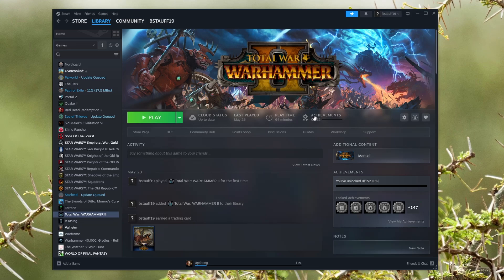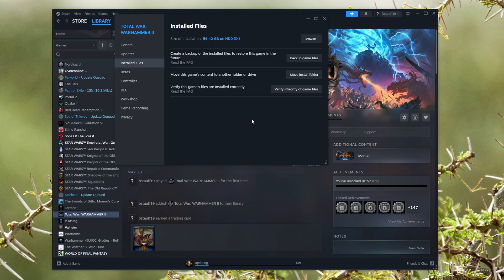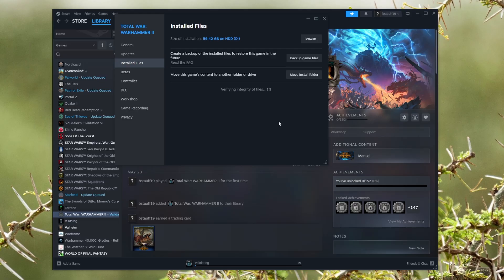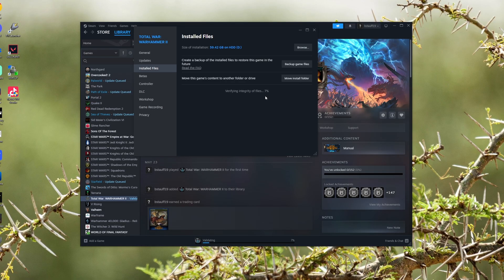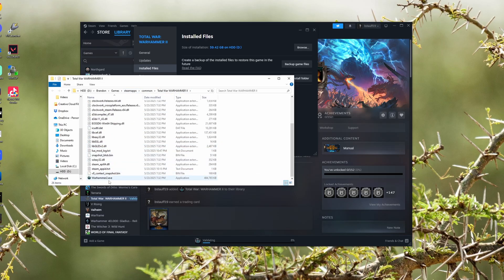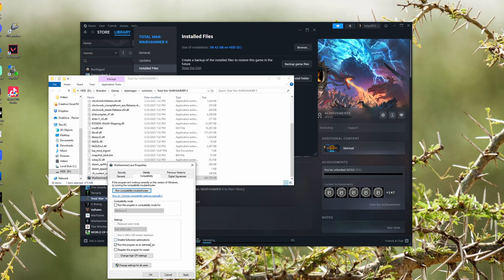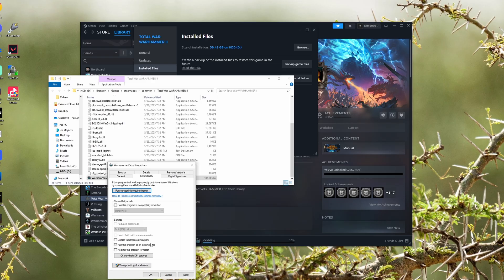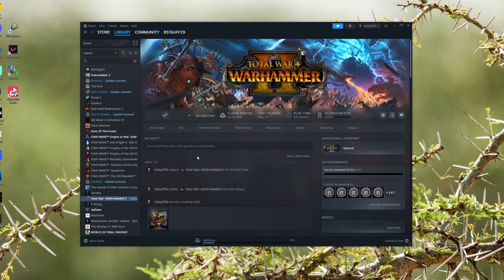How to Fix Steam Games Not Launching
In this video, I walk you through a quick and effective way to fix Steam games that won’t start. We begin by opening the Steam launcher, navigating to the game that’s not launching, and heading into the Properties menu. From there, you’ll go to Installed Files and select Verify integrity of game files — this ensures all your game files are properly installed and not corrupted.

If verifying the files doesn’t solve the issue, I share another reliable method that works for me 90% of the time. You’ll stay in the Installed Files tab and click Browse, which opens the folder containing your game’s executable file. Then, by right-clicking the game’s launcher, selecting Properties, and heading to the Compatibility tab, you’ll enable the option to Run this program as an administrator and this can prioritize your game over other background processes.

Once that’s done, hit Apply, exit out, and try launching your game again. In most cases, this resolves the issue. Whether you're dealing with one stubborn title or frequent launch problems, these steps should get you back in the game quickly.